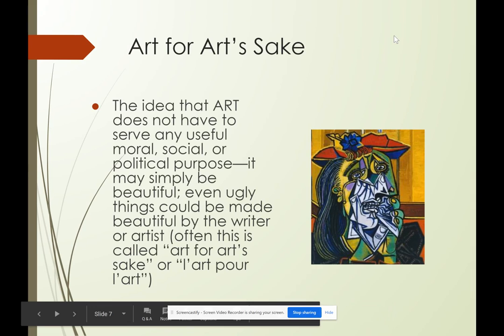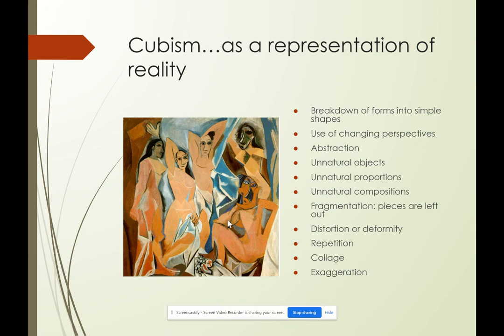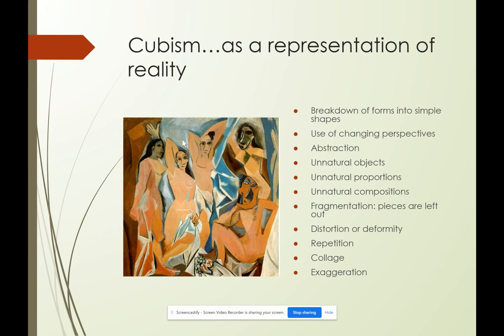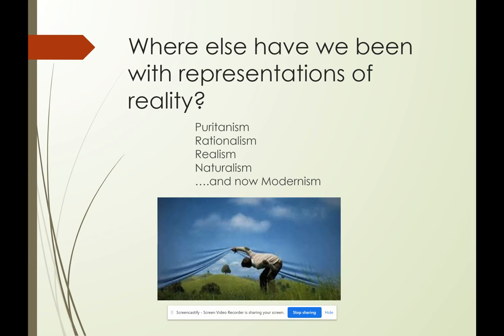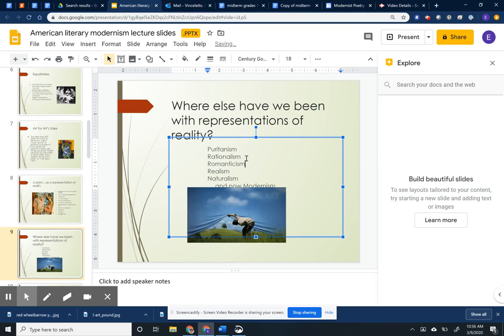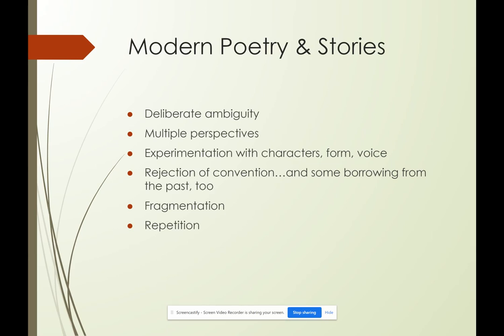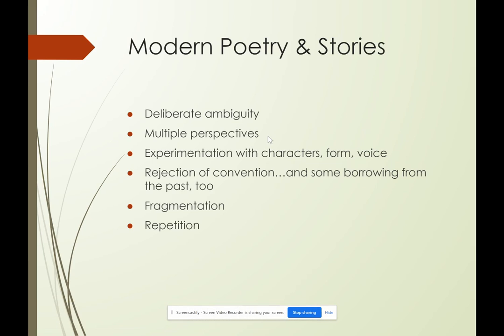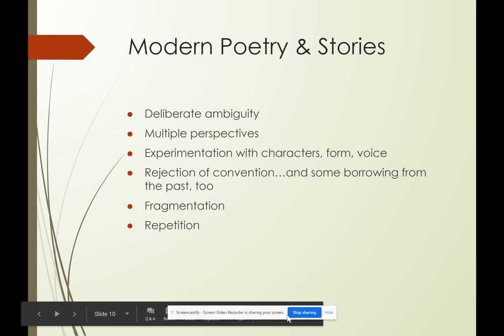Modernism Part 2